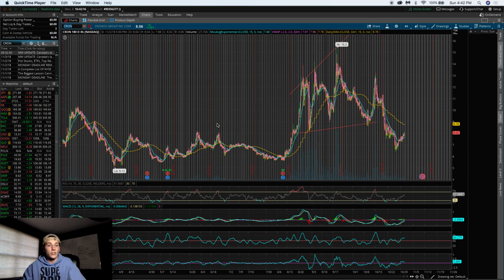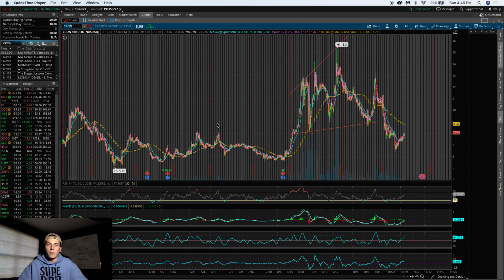Market cap explained! Why is it important?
Today we explain the importance of market cap and why its important to understand when you're trading stock! Links to social medias below.